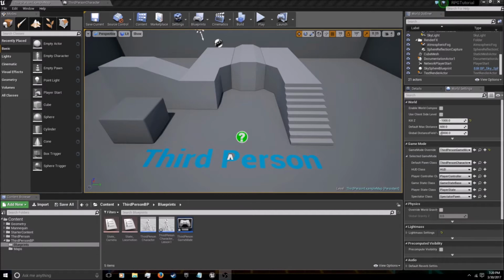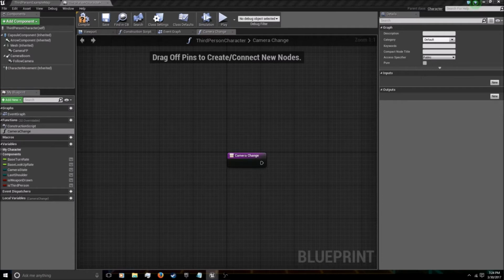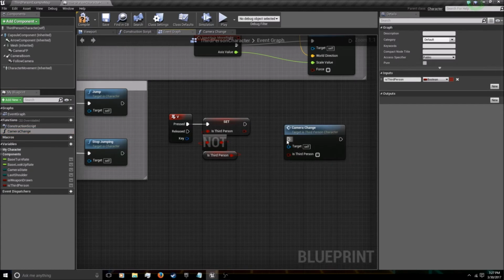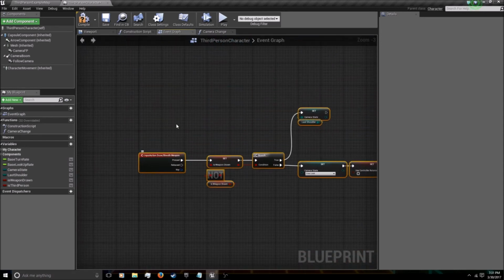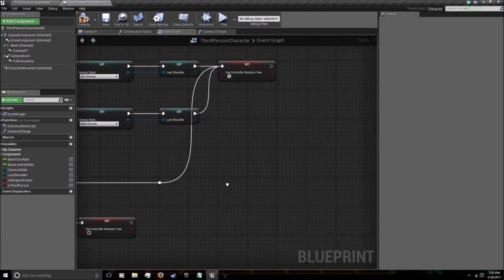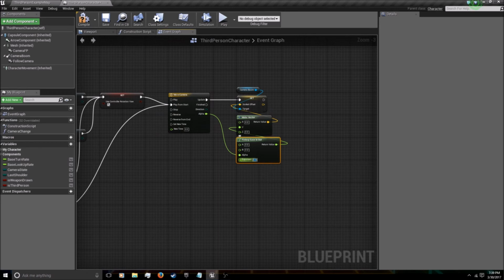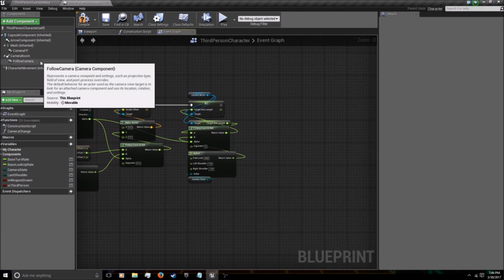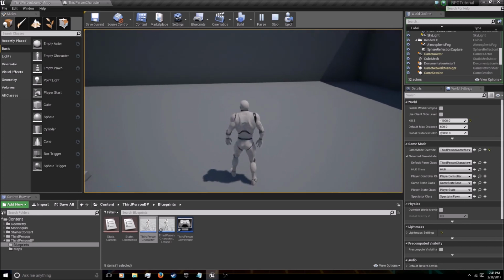UE4 RPG Blueprint Tutorial 1: Camera Set Up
This is Part 1 of my Unreal Engine 4 Blueprint tutorial series. This video will cover the camera switching system, allowing you to free look, go over the shoulder, switch shoulders, and go true first person.